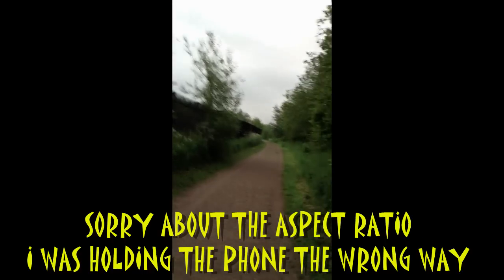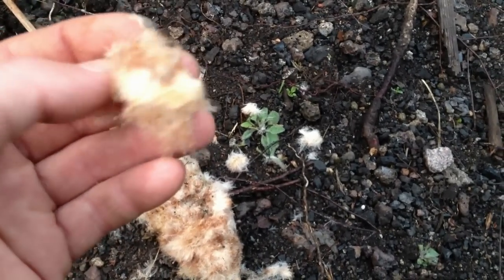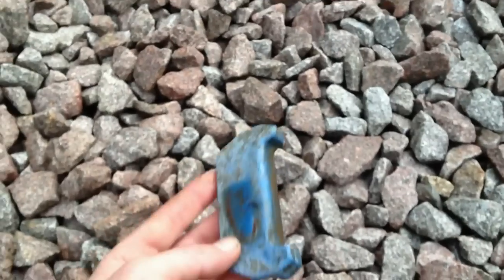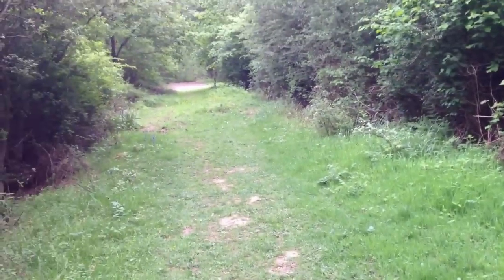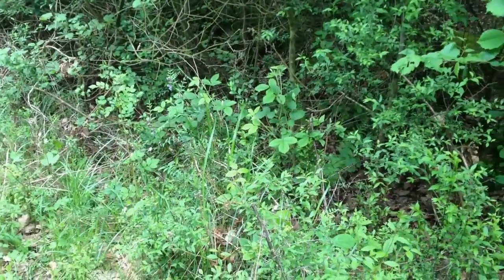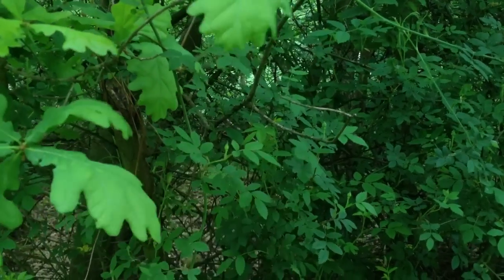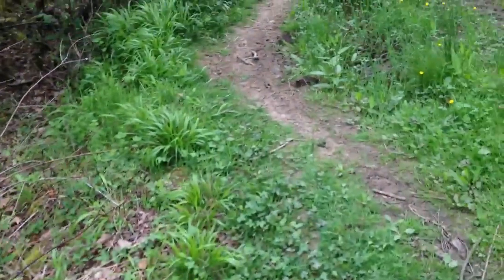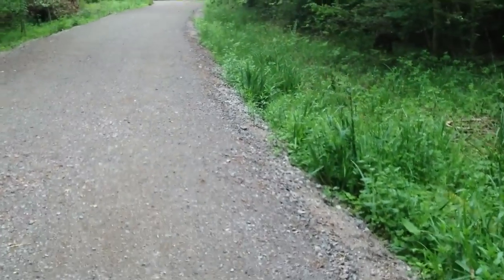A Wander Down The Line & A Ramble In The Woods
A short walk in Derbyshire, followed by a bimble through some local woods.
Mostly just me babbling on :)